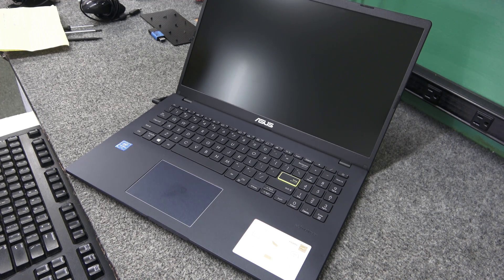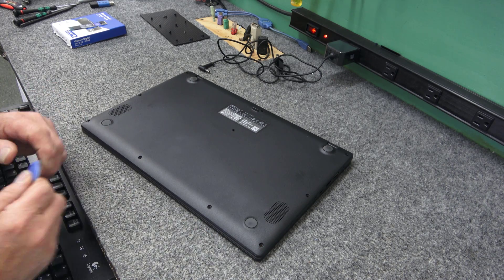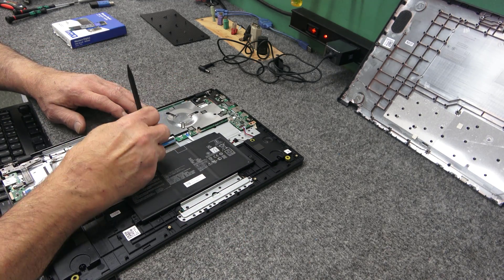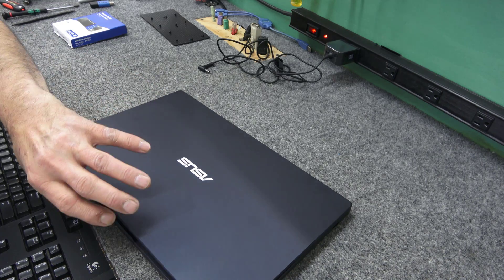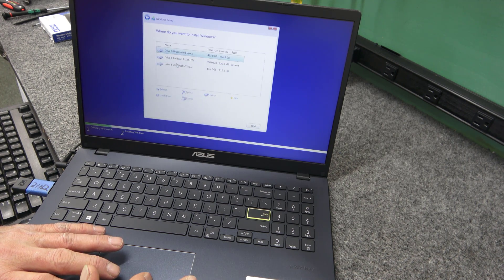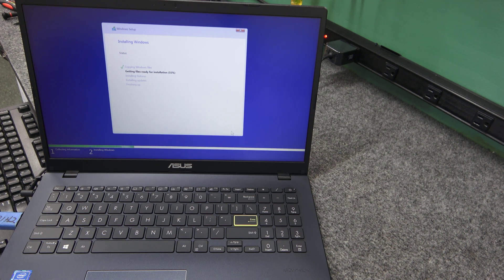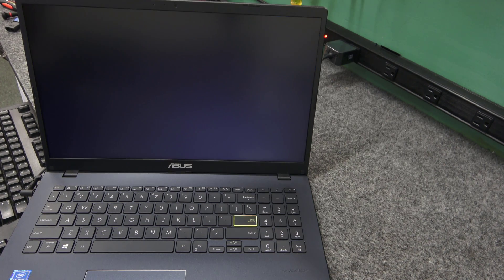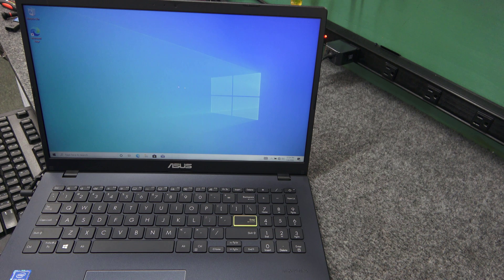How to UPGRADE eMMC Storage With M.2 NVMe SSD On ASUS Laptop!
I have a cheaper ASUS Laptop with only 128GB eMMC storage that I will upgrade with 500GB M.2 NVMe SSD and do a clean install of Windows 10 21H2.  ASUS L510M

Always use good quality tools and protect yourself from static discharge when doing a job like this, Dale 👍

Laptop Model
ASUS L510M

Tools Used
#0 & #1 Magnetic Tip Phillips Screwdriver:
Blue Triangle Plastic Spudger Tool:

Parts Installed:
WD SN550 M.2 NVMe SSD 500GB Gen3

Thanks for all your support everyone! Dale